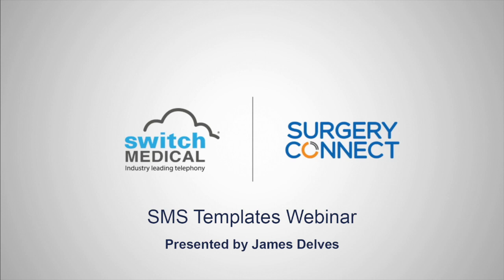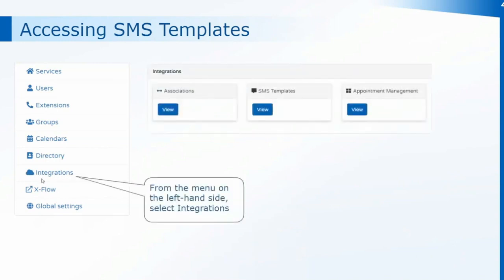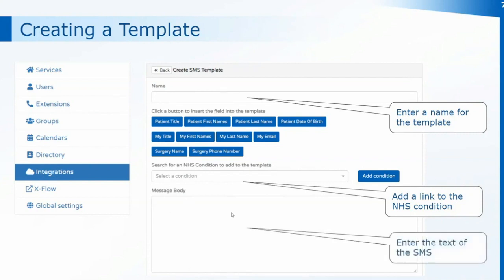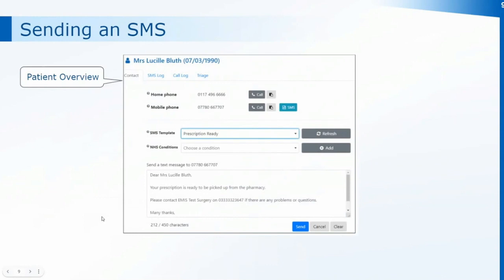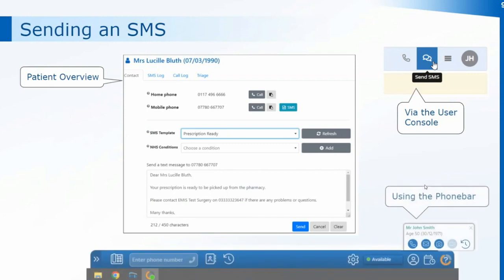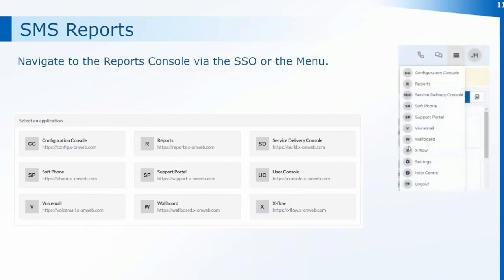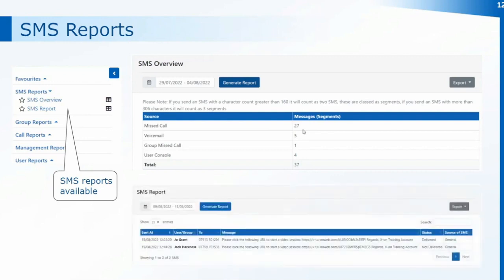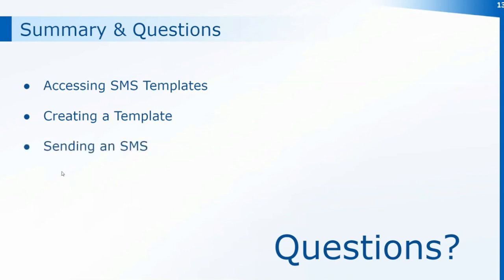SMS Templates Webinar